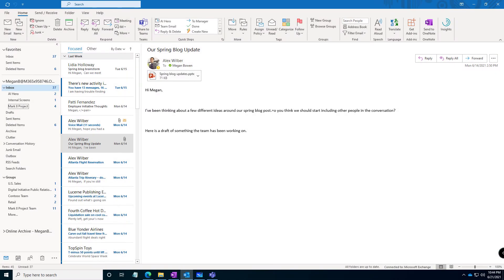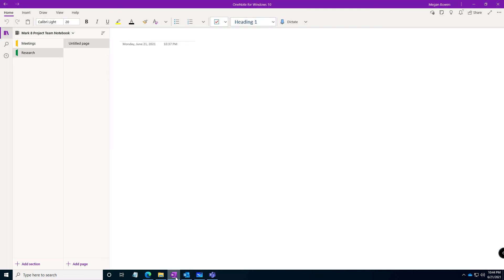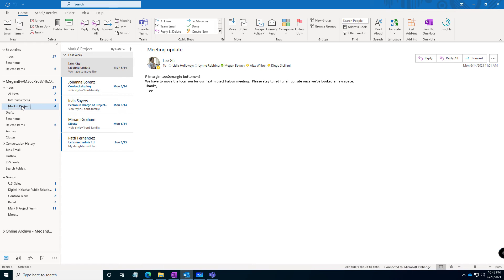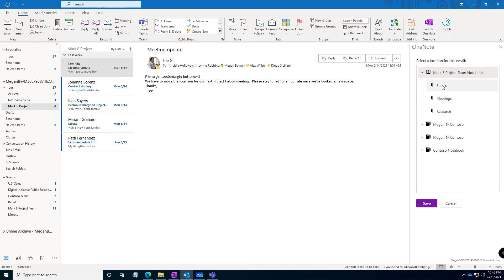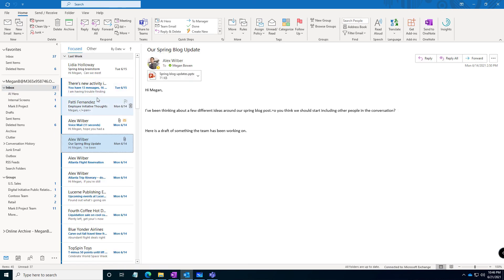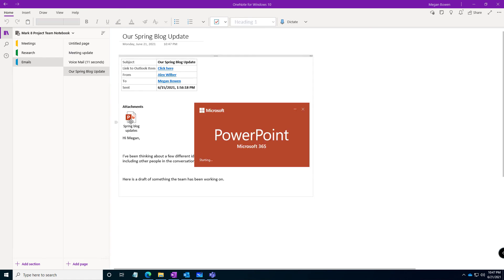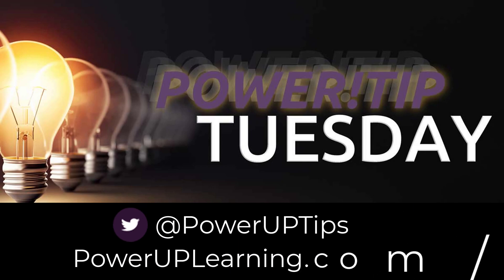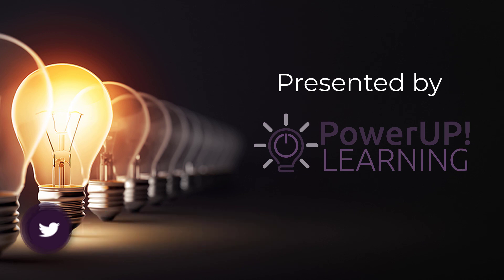TIP!Tuesday - Archiving Email to OneNote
We all have emails we need to keep, but do we really need to keep them in Outlook?  It slows down your search and no one else can see them!  Use OneNote to share and archive your emails by saving them (and any attachments!) to a notebook!